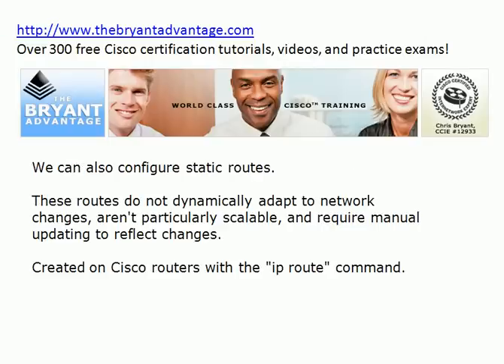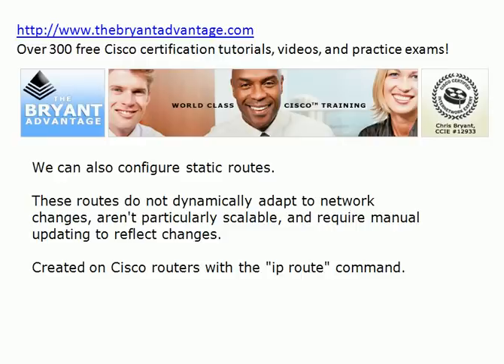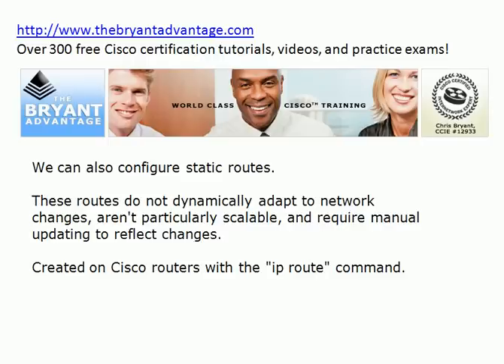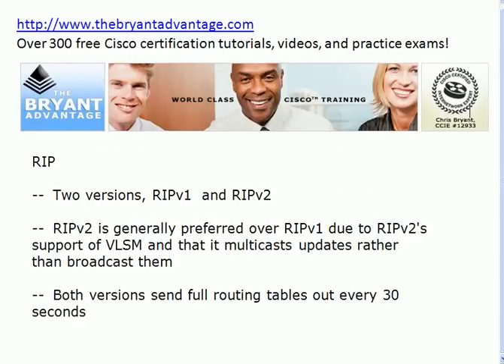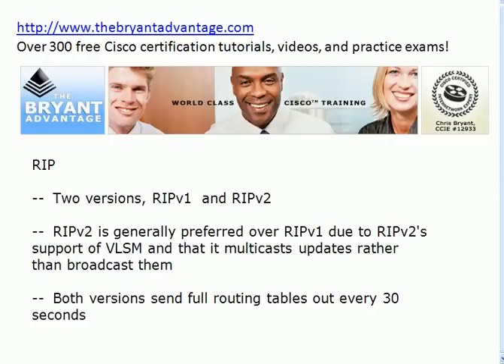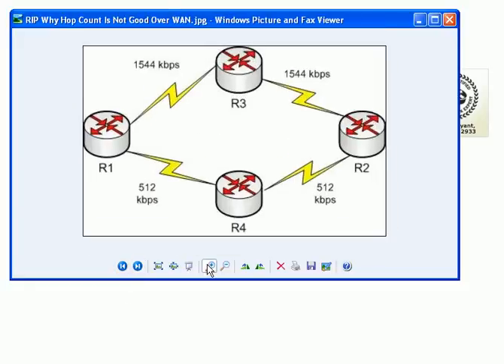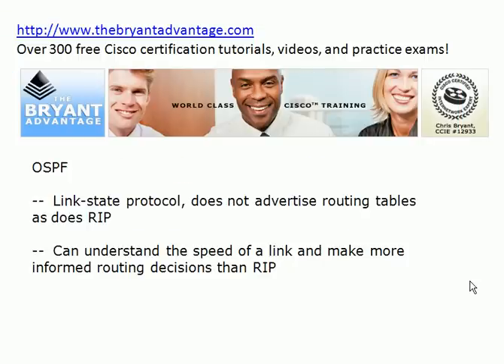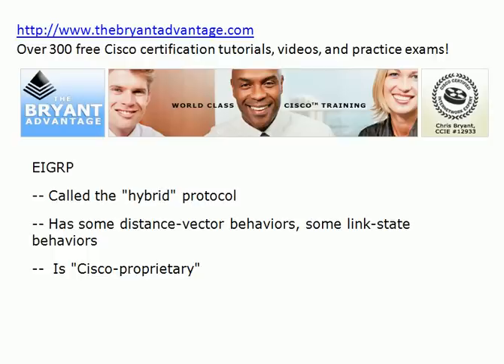CCNA And Network+ 2009 Training Session: Dynamic Routing Protocols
for over 450 additional tutorials, 3-Minute Video Boot Camps, and much more!

Part of earning your Network+ 2009 and CCNA certifications is knowing the differences between (and similarities of) the dynamic routing protocols in use in today's networks.  No matter your experience or comfort level with these protocols,there's something for every Cisco and CompTIA certification candidate in this video from Chris Bryant, CCIE #12933!

for more Network+ 2009 videos and tutorials, for Cisco and Server 2008 certification tutorials!

Chris Bryant
CCIE #12933
"The Computer Certification Bulldog"